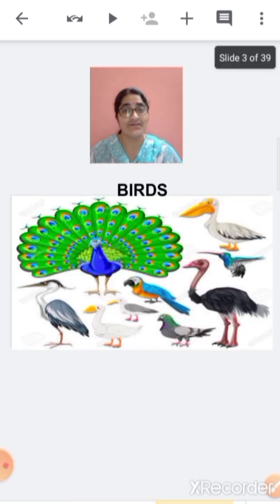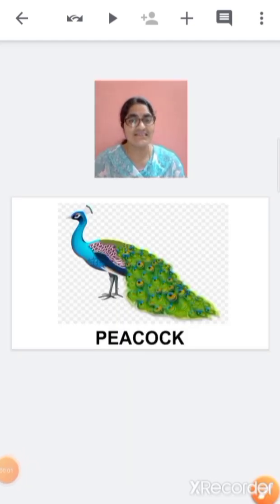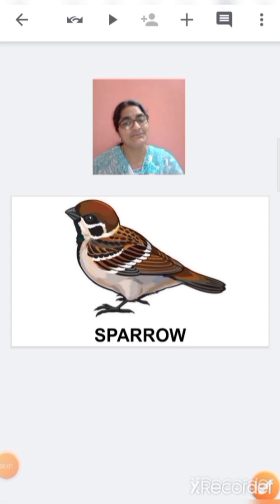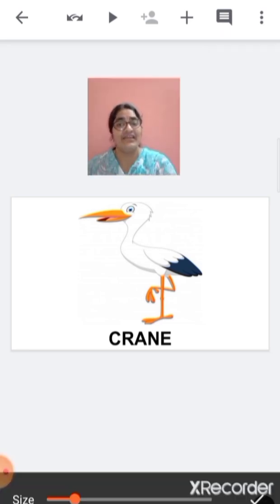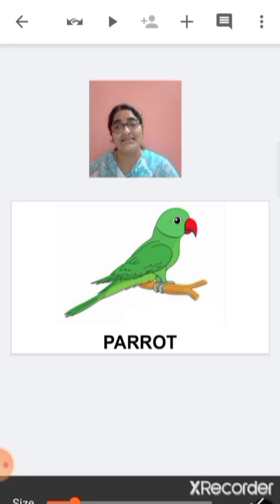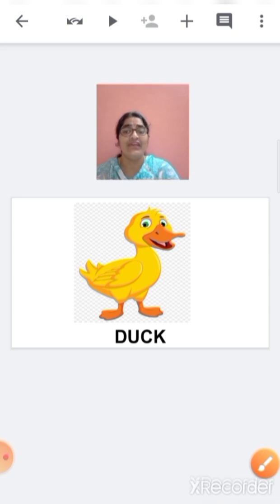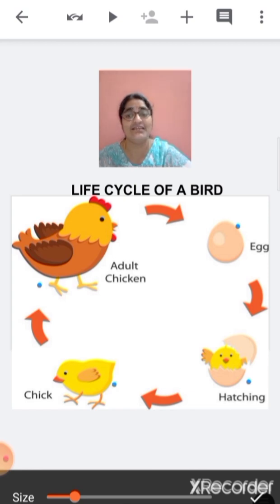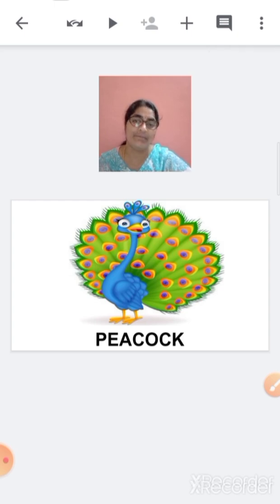Nur_Gk_Birds_14_Oct_2020